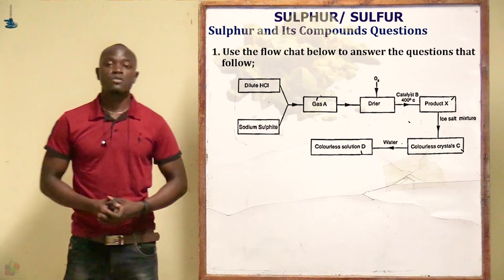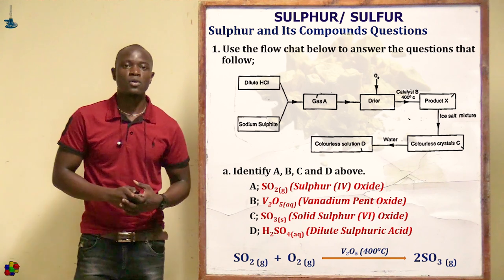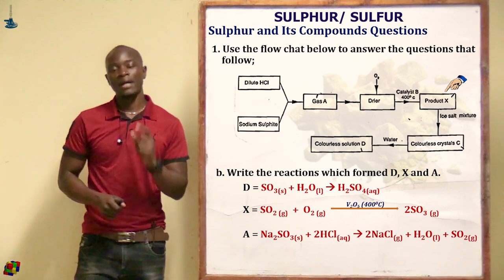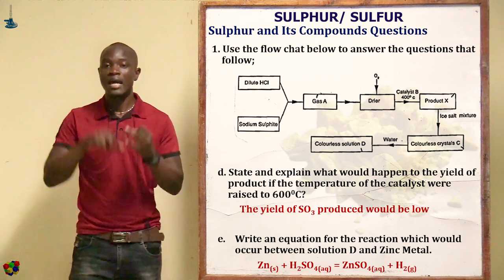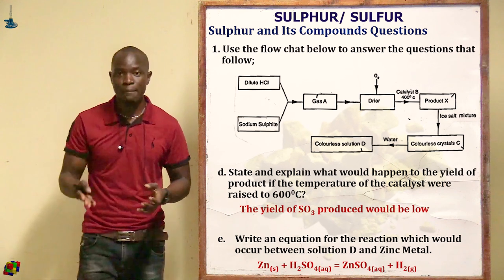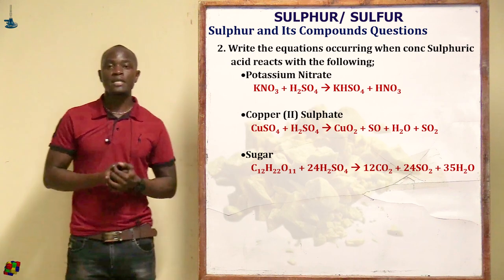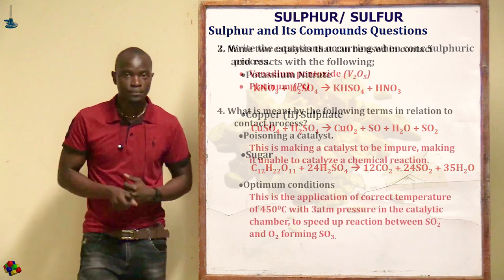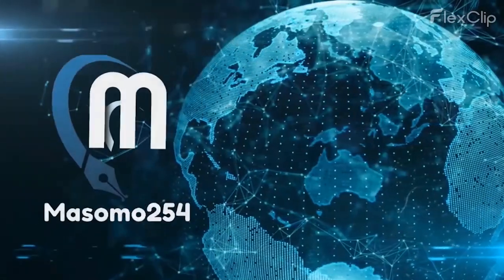9. Sulphur and Its Compounds Questions Chemistry Form 3